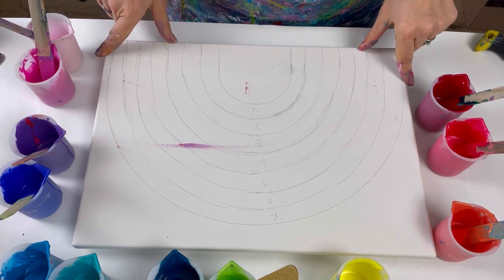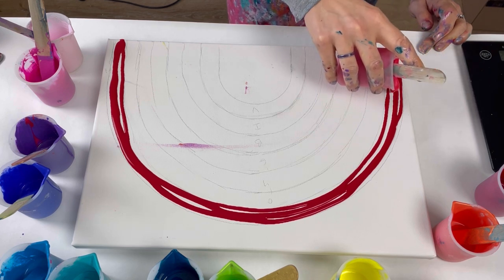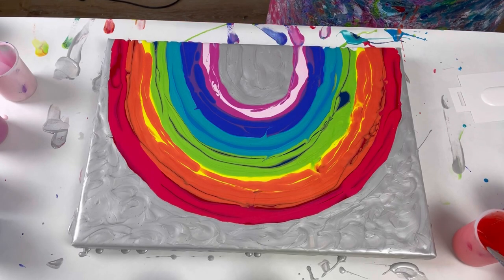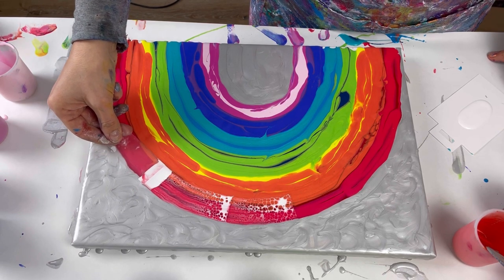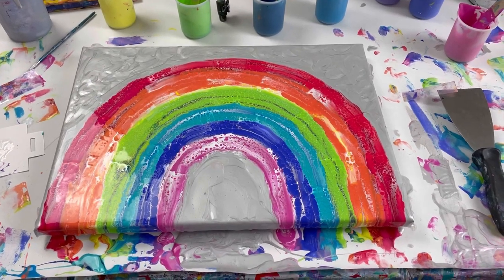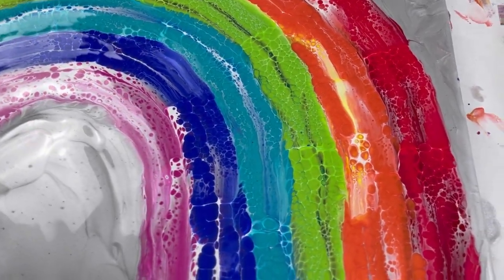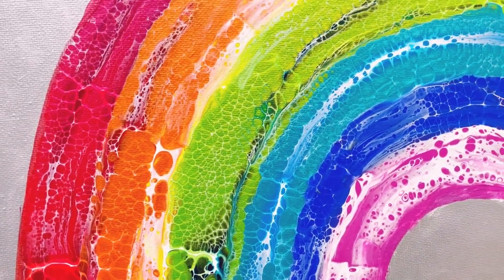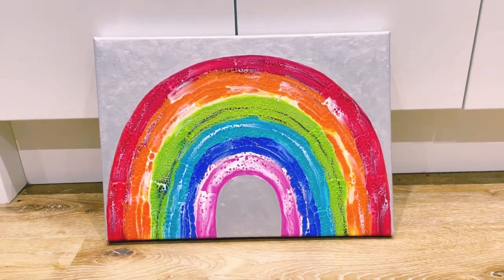Over The Rainbow 🌈 Fluid Art Rainbow Swipe 🌈 acrylic pint pour